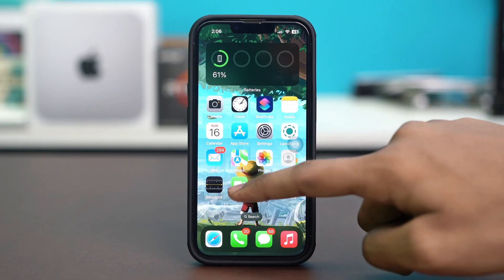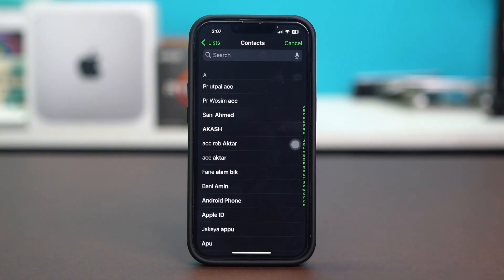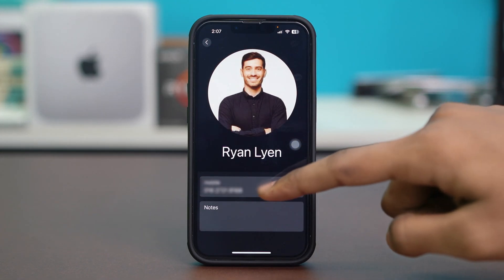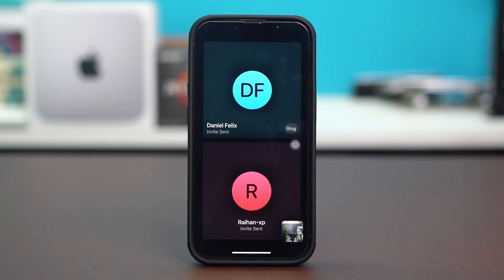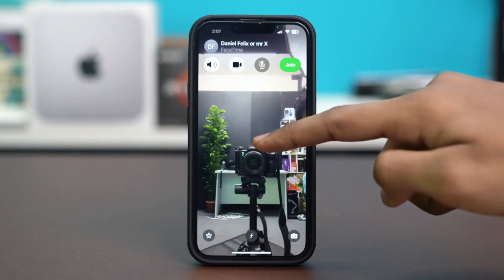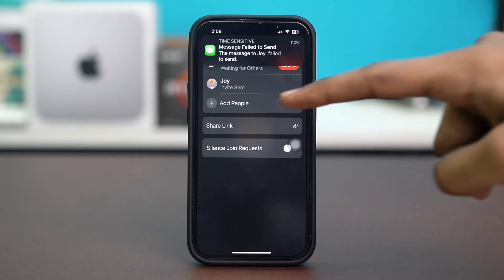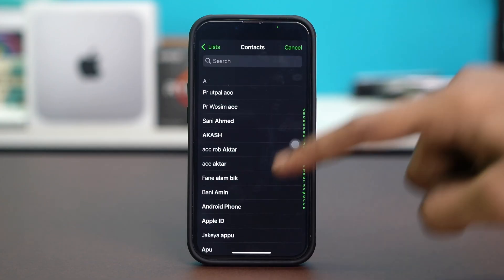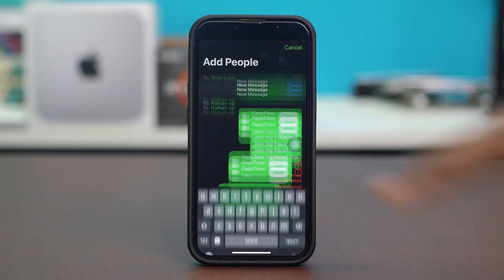How To Add Multiple People on FaceTime Call on iPhone | Group FaceTime iPhone Tutorial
Want to add multiple people on a FaceTime call using your iPhone? Don’t worry! In this video, I’ll show you exactly how to start a group FaceTime call, how to add people during a FaceTime call, and how to use FaceTime for group video chats on iPhone easily.

Whether you're planning a group meeting, connecting with family, or chatting with friends, this step-by-step guide will help you add multiple people to a FaceTime call and manage it smoothly.

So go ahead and watch this video to learn how to use group FaceTime on your iPhone. Thanks a bunch for visiting! Catch you in the next one!